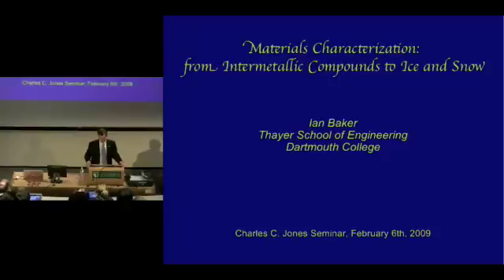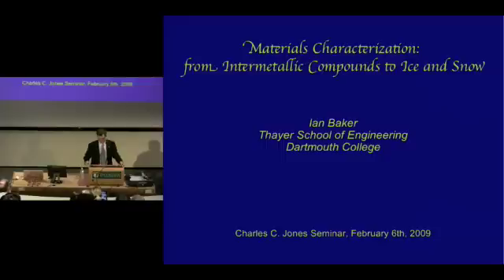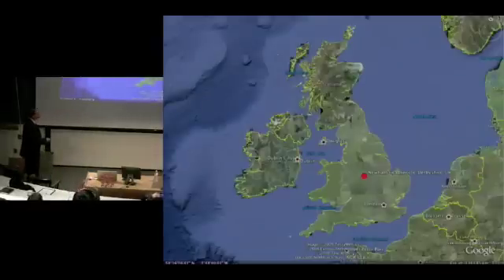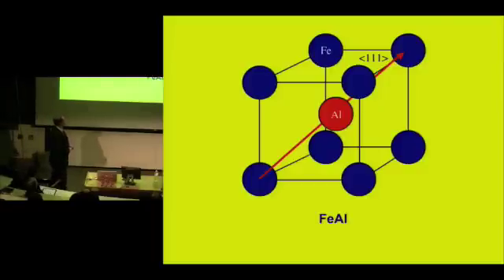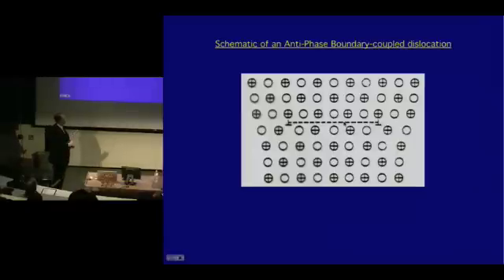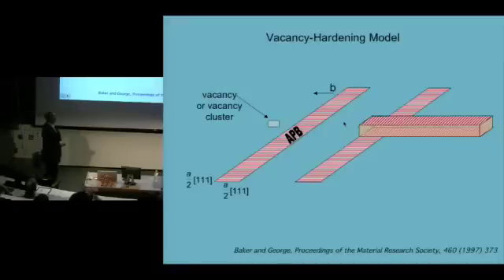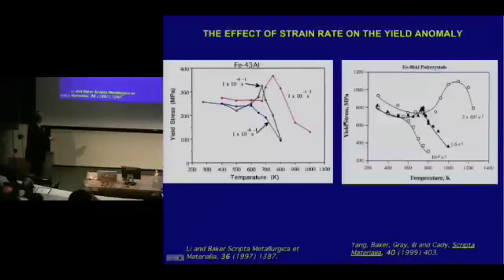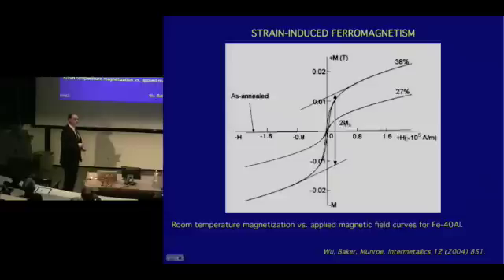Seminar: Materials Characterization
Dartmouth's Jones Seminar on Science, Technology, and Society:

Materials Characterization: From Intermetallic Compounds to Ice and Snow

Ian Baker, Thayer School of Engineering